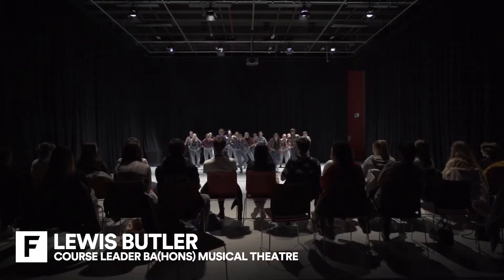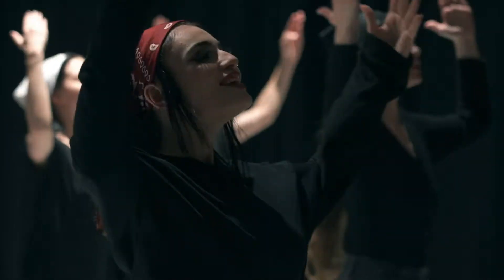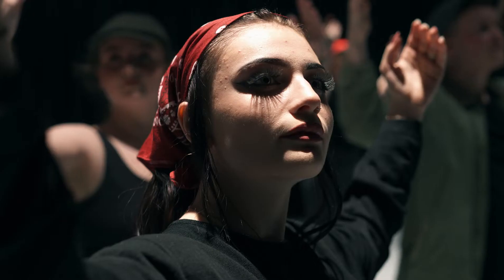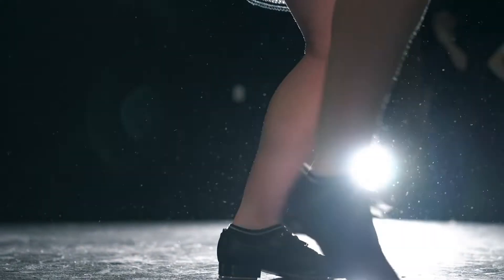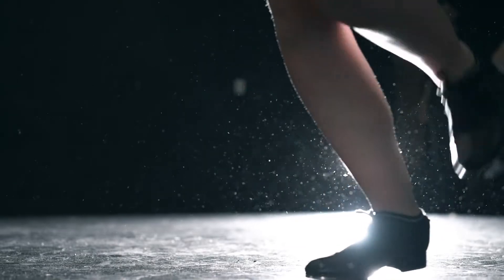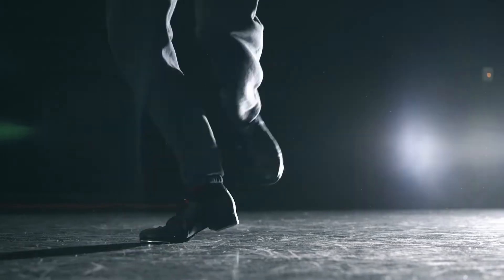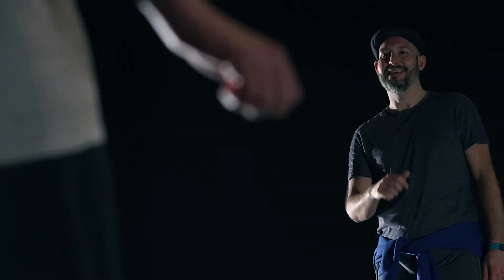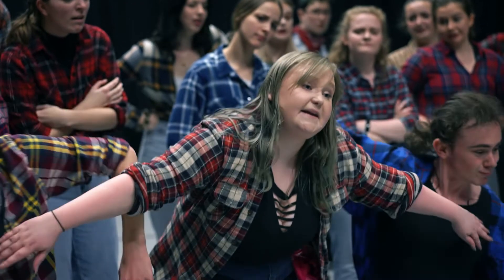Musical Theatre BA(Hons) | Falmouth University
Find out what it's like to study a Musical Theatre degree at Falmouth University.

Combining training in acting, singing and dance, this practice-led degree will empower you for a career in musical theatre. You’ll develop performance skills in all three areas while engaging with traditional, current and future forms, including digital technologies.